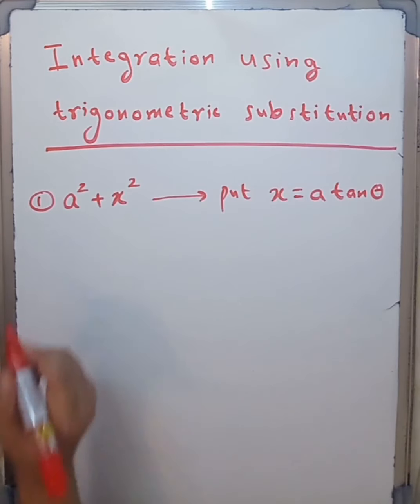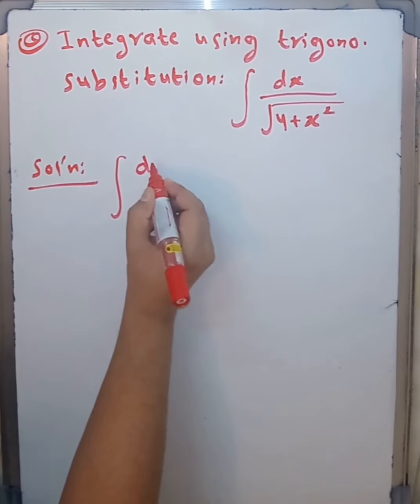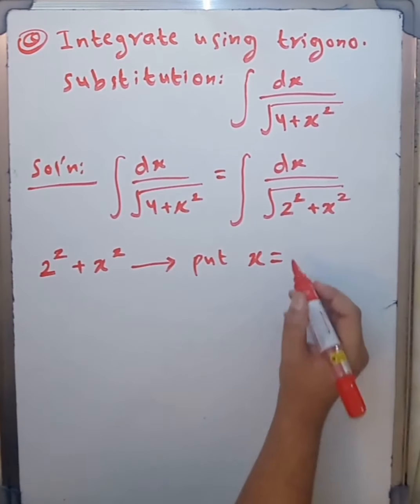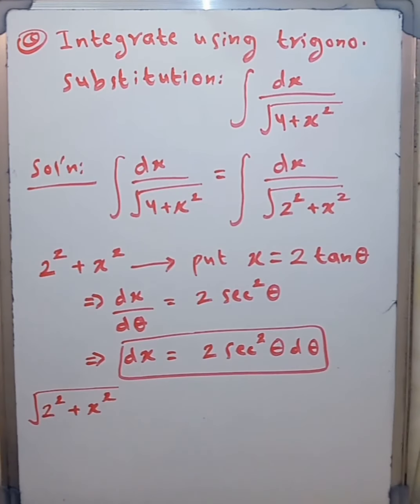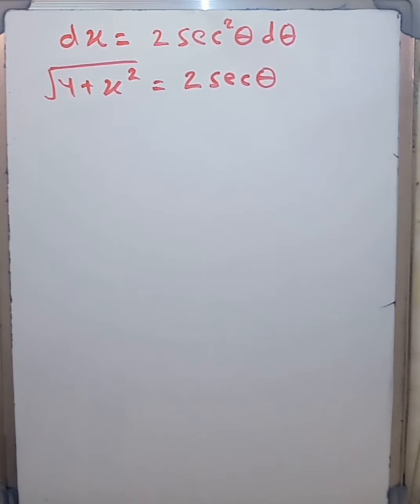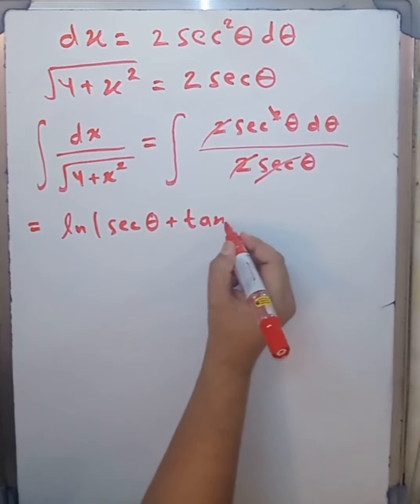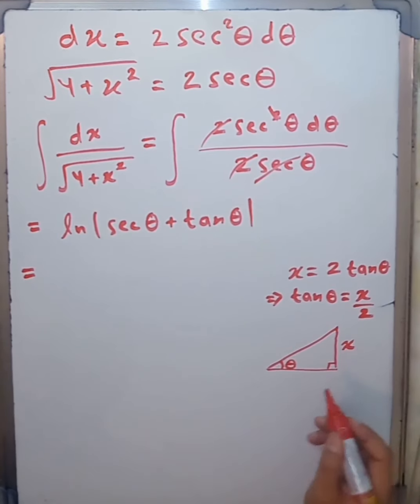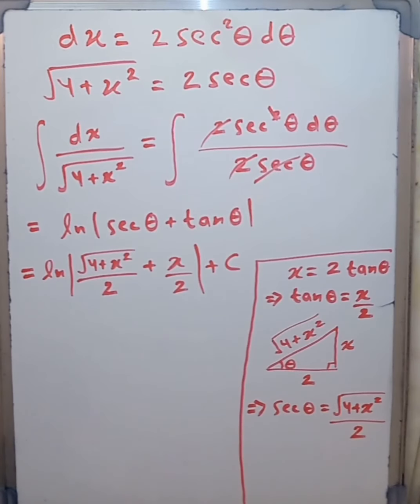Integration 8 (by trigonometric substitution)